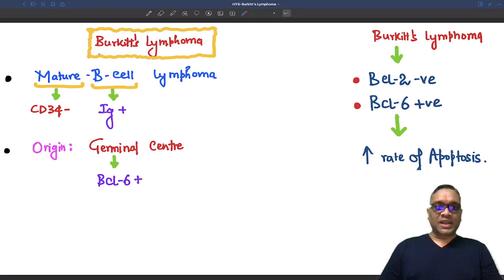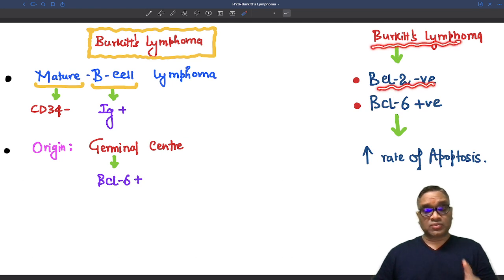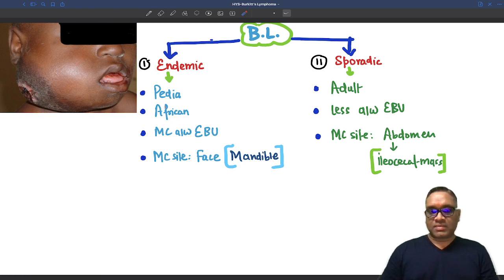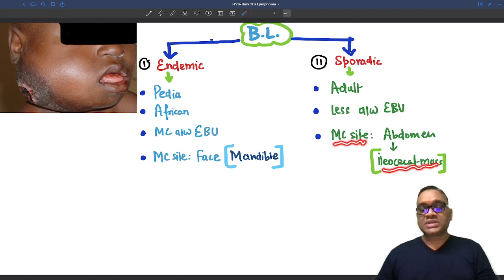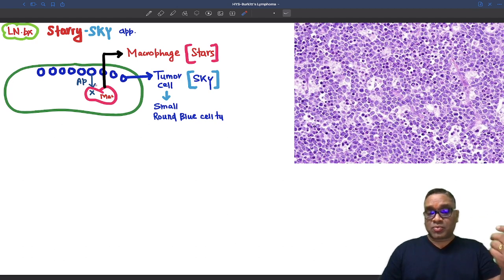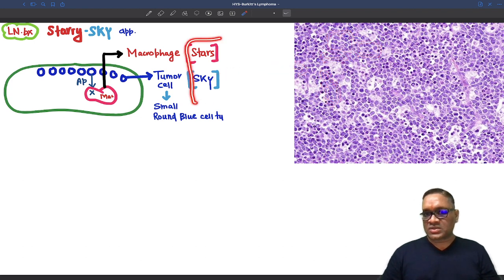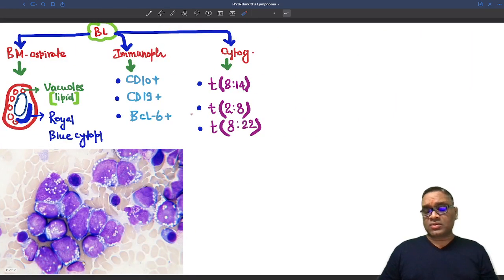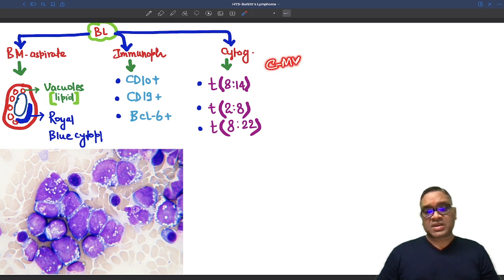High Yielding Shorts-86 (HYS-86): Burkitt’s Lymphoma by Dr Devesh Mishra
This High Yielding Shorts (HYS) is about Burkitt’s Lymphoma.